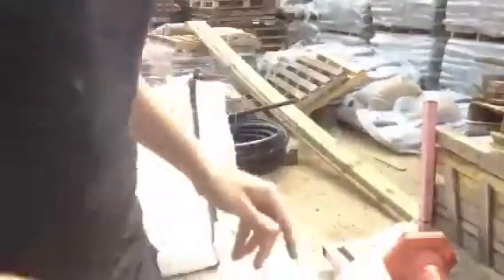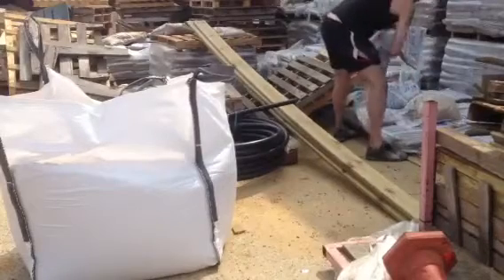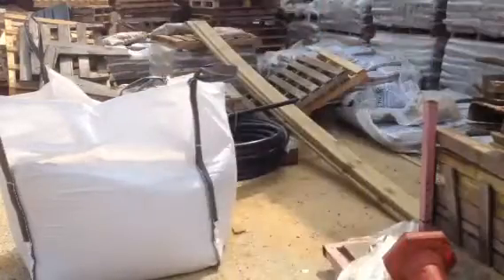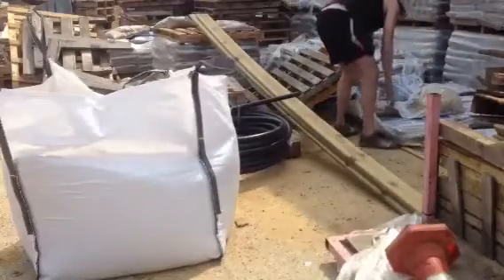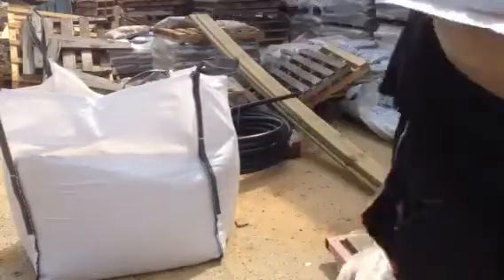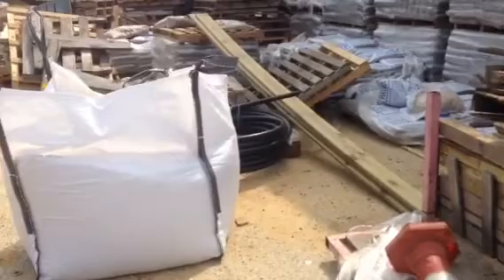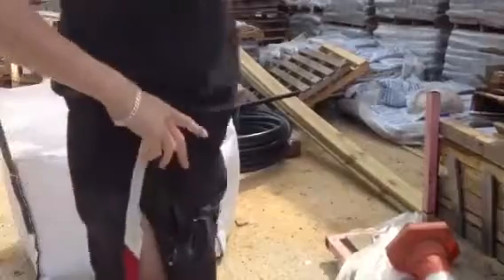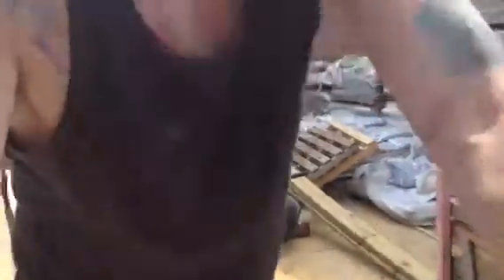Real fly on the wall at work on hottest day in 7 years 34 degrees shine on X X X2013